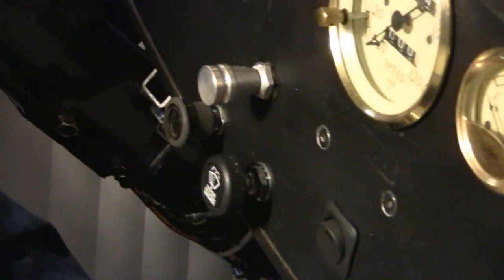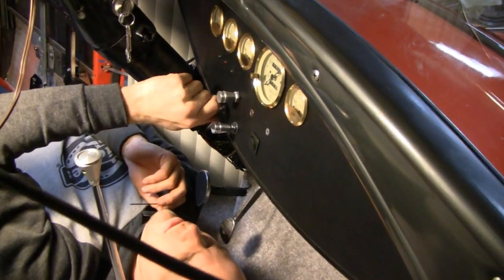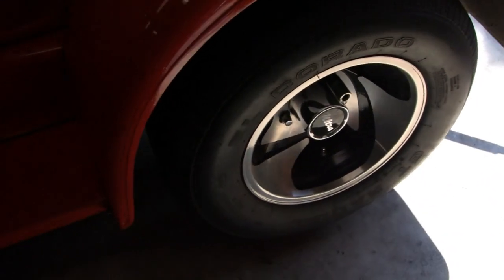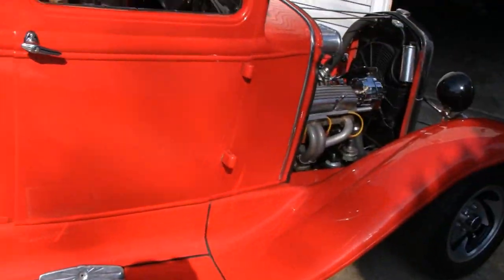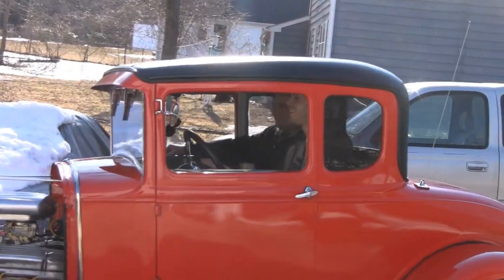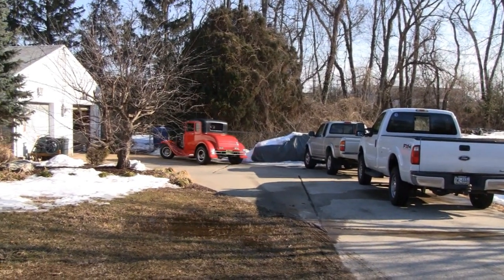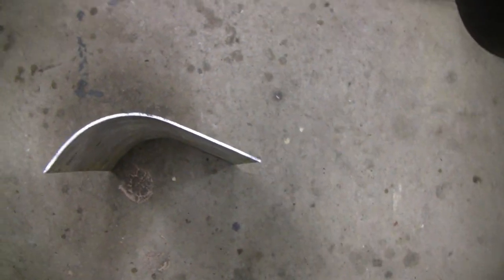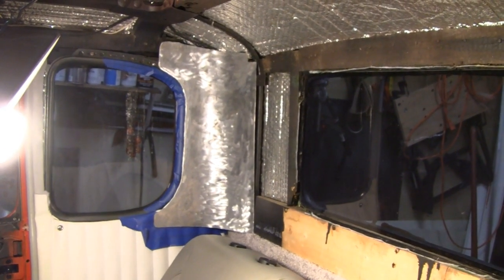1930 STREET ROD REPAIR (part 14) FORD MODEL A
Trying to repair some of the hack work from the original builder of the Model A